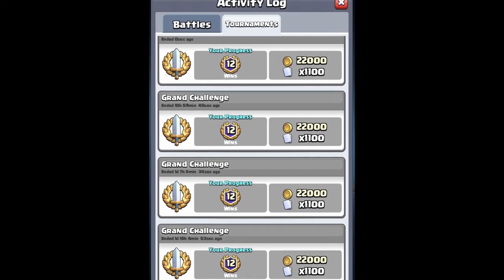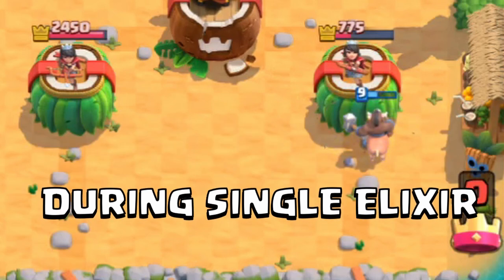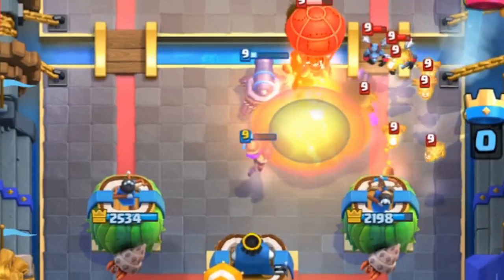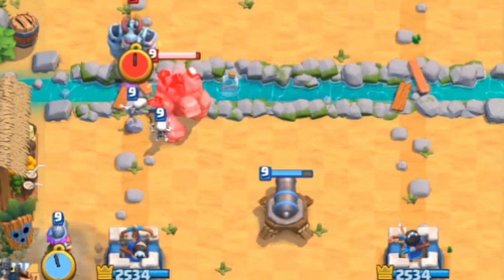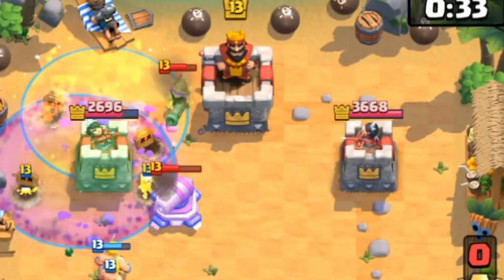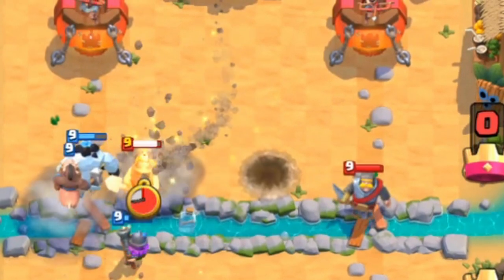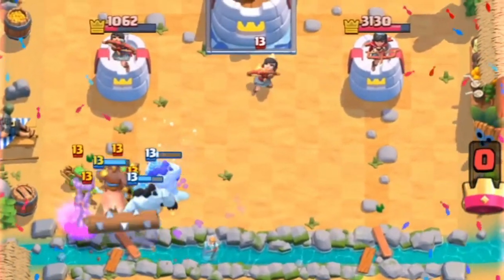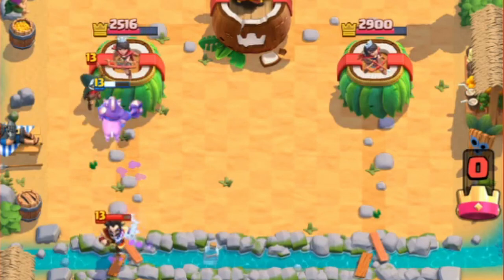ULTIMATE GUIDE To Master 2.6 Hog Cycle In Clash Royale! 2021 (Pro Tips & Tricks VS ALL MATCHUPS!)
This Video Has EVERYTHING YOU NEED To Become a 2.6 HOG Cycle GOD!
I Cover How to play versus every single archetype in the game and provide pro tips and key interactions you need to beat all those matchups!
This the ULTIMATE 2.6 Hog Cycle Guide which will help you beat every archetype.

I Could potentially coach you and analyze your gameplay and help you take your GAME TO THE NEXT LEVEL!

The decks showcased here are great for clash royale 12 win grand challenges, clash royale trophy pushing on ladder, and for clash royale tournaments and clan wars. I hope you guys enjoy pro tips and tricks and my beginner tips and tricks, and I'll see you in the arena!

IGNORE:

Best Royal Giant Ice Wizard Deck, Best Golem Deck, Best Hog Rider Deck, Best Lava Hound Deck, Best Pekka Deck, Best Bridge Spam Deck, Clash Royale Best Deck 2019
Clash royale top 3 decks, Best 3 decks for arena 10, Amazing deck, arena 10 top 3 deck, top 3 decks in clash royale
arena 10 deck, good arena 10 deck, best arena 10 decks that are easy to use, mortar deck 4000,
mortar deck 5000 trophies,
mortar deck arena 10,
mortar deck best,
Top 3 Master 1 Decks, Top 3 master 1 decks clash royale, best decks master 1, best decks master 1 clash royale, top decks for master 1 in clash royale, clash royale top deck for master 1,
clash royale best deck for arena 9,
clash royale best deck low elixir,
clash royale best deck miner,
clash royale best deck molt,
clash royale best deck nickatnyte,
clash royale best deck possible,
clash royale best deck to push to legendary arena,
clash royale best deck to reach 4000 trophies,
clash royale top 3 decks, best 3 decks for arena 11, amazing deck clash royale, arena 11 top 3 deck, top 3 decks in clash royale, ultimate combo pushes clash royale, ultimate defense clash royale,
clash royale best deck to reach arena 10,
clash royale best deck to reach hog mountain,
clash royale best deck to reach legendary arena,